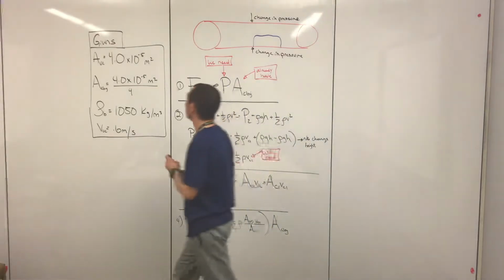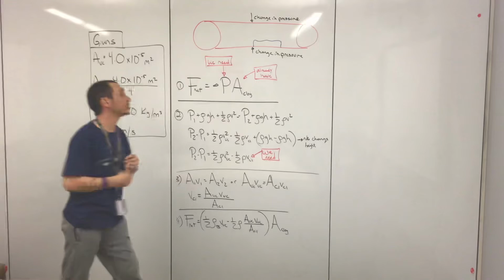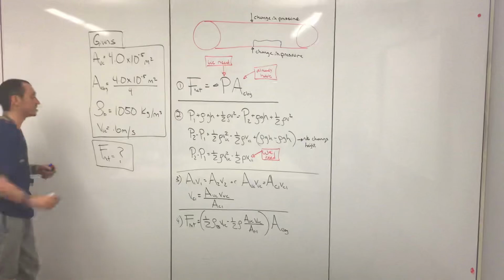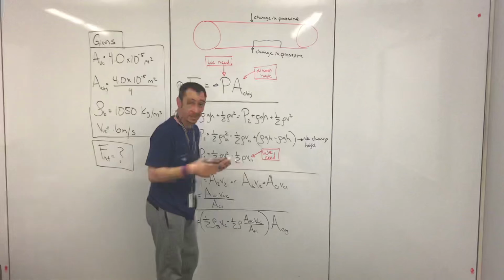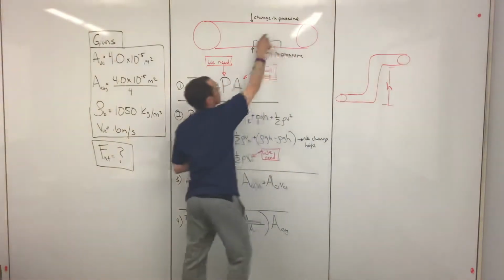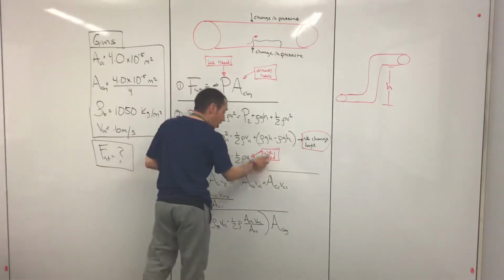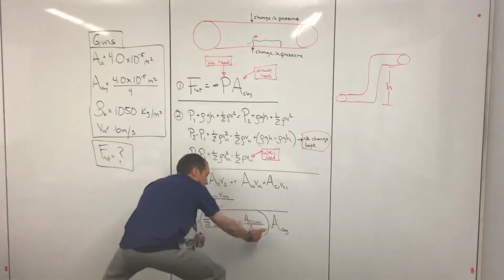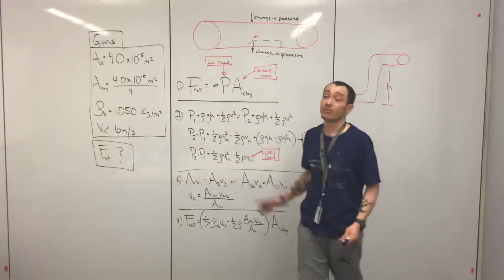Solution for Net Force on artery with obstruction (watch in HD with headphones)